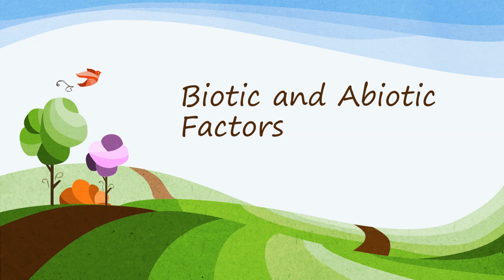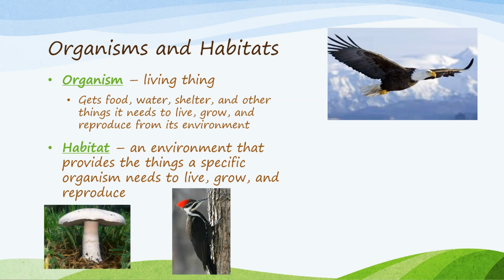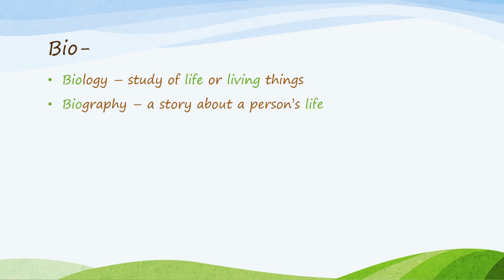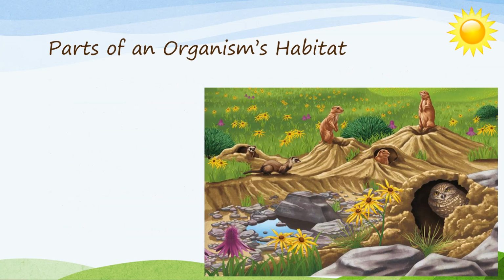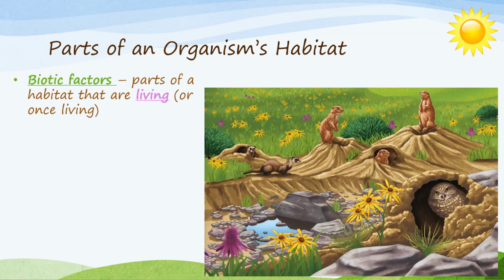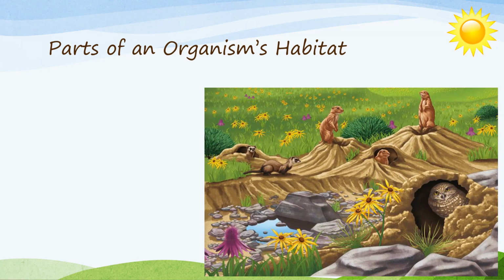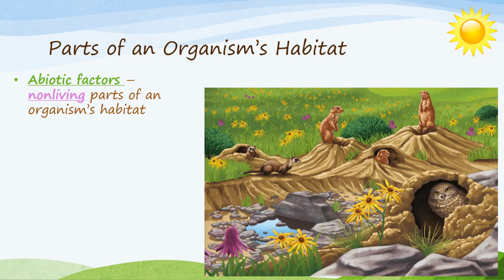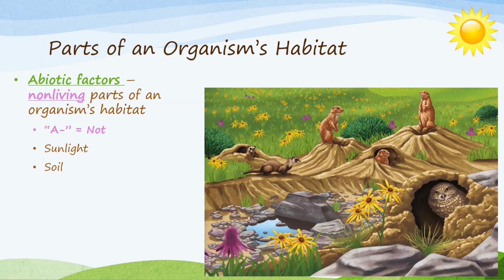Biotic and Abiotic Factors